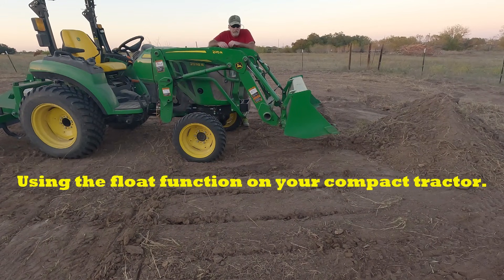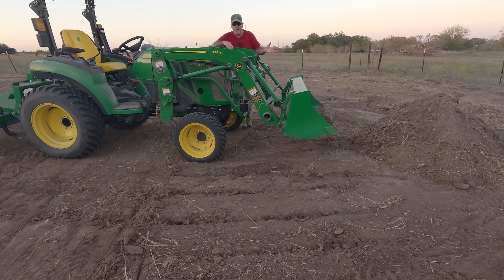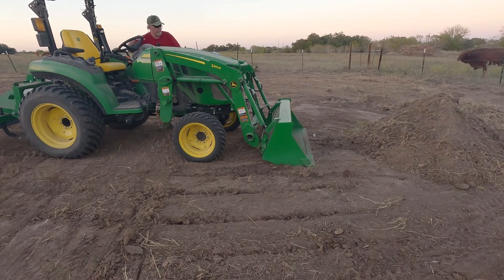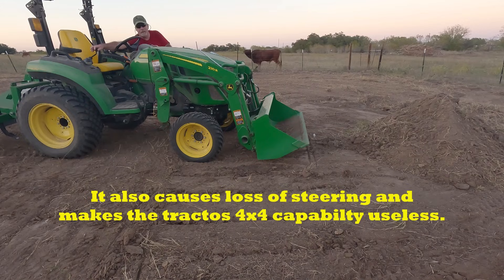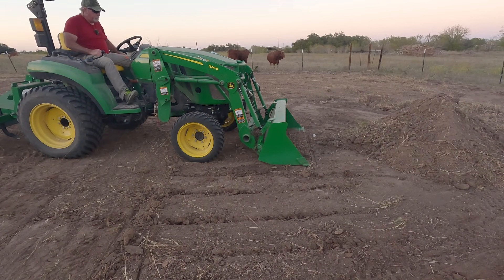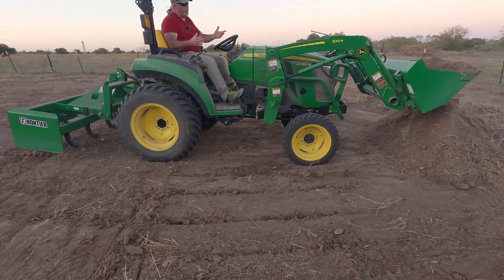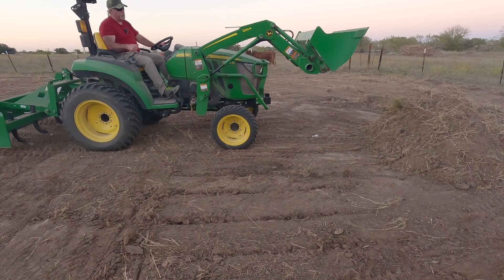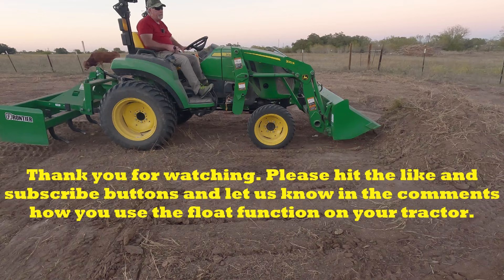“Most Tractor Owners Use FLOAT Wrong — Here’s How It Really Works!”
If you’ve ever wondered what the front loader float function does on your compact tractor, this video breaks it down in simple, real-world terms. Whether you run a John Deere, Kubota, Kioti, Massey Ferguson, Mahindra, or any compact tractor with a loader control joystick, the float position is one of the most misunderstood — and most useful — features on the machine.

In this tutorial, we explain:

✔️ What the loader float function is
✔️ How the float position works inside your hydraulic system
✔️ Why float allows your loader bucket to follow the ground naturally
✔️ How to engage float using the joystick
✔️ Why float is perfect for backdragging, leveling gravel, clearing snow, and smoothing dirt
✔️ Common mistakes tractor owners make with the float function
✔️ How float protects your loader arms and cutting edge from unnecessary stress

You’ll see real tractor examples using a compact tractor, demonstrating how the bucket reacts on uneven ground and how float prevents unintentional gouging, digging, or lifting of material. Whether you're new to compact tractors or want to improve your loader technique, this video will help you understand when and why to use the float mode for better results.

🚜 Why the Float Function Matters

The loader float feature enables the bucket or front implement to ride freely on the surface, rather than being forced down by hydraulic pressure. This means smoother grading, cleaner snow or soil removal, less wear on your tractor hydraulics, and more professional-looking results on driveways, trails, and gravel lots.